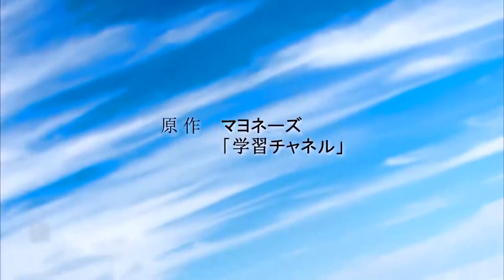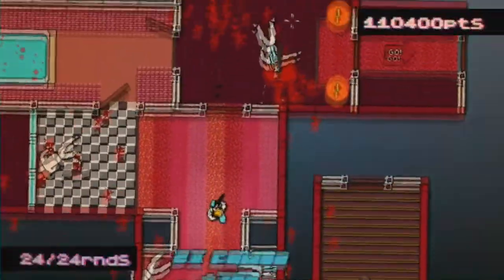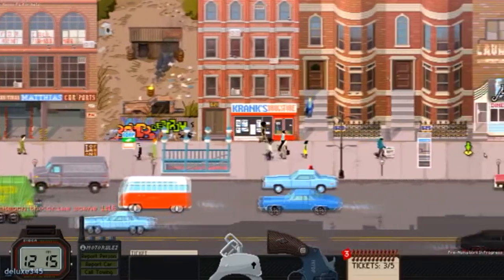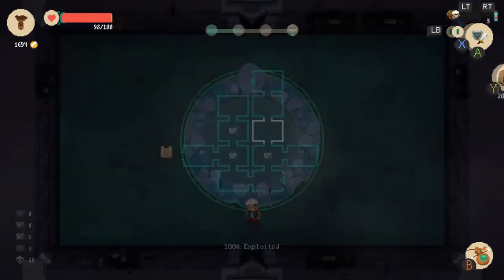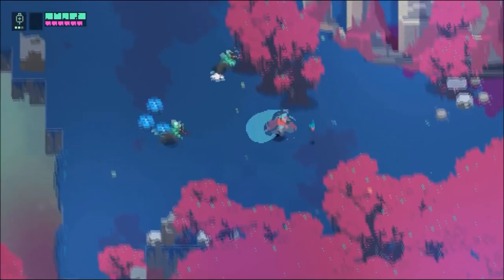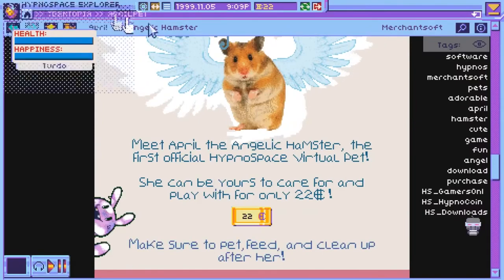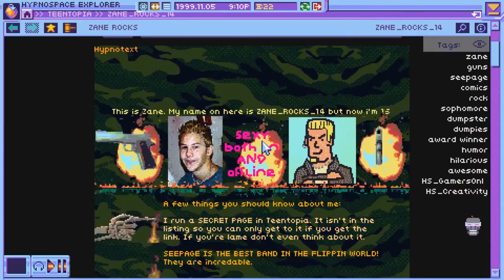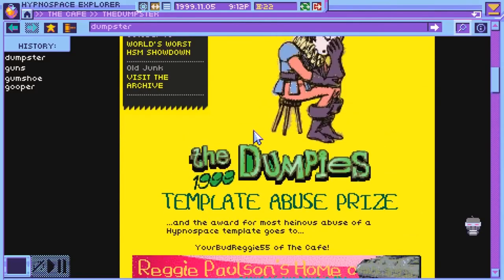Happy 10th Birthday Humble! So uhh... What did you get me?? : Humble Bundle, Humble Indie Bundle 21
Snag this bundle and kick me a few dollars in the process

Humble Bundle decided to celebrate their 10th birthday with the Humble Indie 21 bundle! There is even a mystery Steam key, but as usual Dayton Does is here to ruin the surprise. You're welcome. While this Humble Bundle has a load of games that have been around the block, the Steam Keys found in the Humble Indie Bundle 21 could be very nice for Steam users who are new or simply looking to bulk out their collections. For bundle regulars? I don't expect them to find new stuff much here.

Humble Bundle, Inc. is a digital storefront for video games, which grew out of its original offering of Humble Bundles, collections of games sold at a price determined by the purchaser and with a portion of the price going towards charity and the rest split between the game developers. Humble Bundle continues to offer these limited-time bundles, but have expanded to include a greater and more persistent storefront. The Humble Bundle concept was initially run by Wolfire Games in 2010, but by its second bundle, the Humble Bundle company was spun out to manage the promotion, payments, and distribution of the bundles. In October 2017, the company was acquired by Ziff Davis through its IGN Entertainment subsidiary, though operates as a separate subsidiary.

Initial bundles were typically collections of independently developed games featuring multi-platform support (including Microsoft Windows, macOS, and Linux platforms) provided without digital rights management (DRM). Occurring every few months, the two-week Humble Bundles drew media attention, with several bundles surpassing $1 million in sales. Subsequently, the bundles became more frequent and expanded to include games from established developers, AAA publishers, games for Android-based devices, bundles promoting game jams, and bundles featuring digital copies of music, books and comic books. Bundles are presently offered on a more regular basis, with a persistent storefront for individual game sales. Humble Indie Bundle 2110 years of the Humble Indie Bundle. Ten years ago the first Humble Indie Bundle arrived on the scene! The pay what you want, get awesome games, and support charity concept had never been seen before. To celebrate, we've gathered up indie hits like Starbound, Hypnospace Outlaw, Moonlighter, Hotline Miami, Gato Roboto, and more. In addition to games, you'll also get a few extra goodies like Hamble wallpaper, coloring pages, and the Humble Soundtrack. Last, but certainly not least, your purchase supports Save the Children USA, Crisis Text Line, and a charity of your choice!

Pay ₱50 or more. Normally, the total cost for the games in this bundle is as much as US$103. Here at Humble Bundle, you choose the price and increase your contribution to upgrade your bundle! This bundle has a minimum ₱50 purchase. Pay ₱50 or more to access Steam keys.

Redeem on Steam. Starbound, Moonlighter, Hotline Miami, Beat Cop, and Dustforce DX are also available DRM-Free. Please check out the full system requirements here prior to purchasing.

Support charity. Choose where the money goes - between the publishers, Save the Children USA, Crisis Text Line, and a charity of your choice via PayPal Giving Fund. If you like what we do, you can leave us a Humble Tip too!